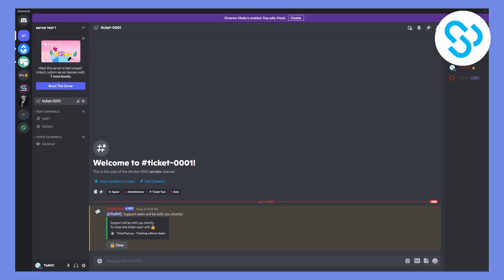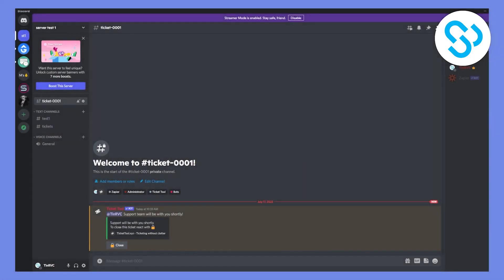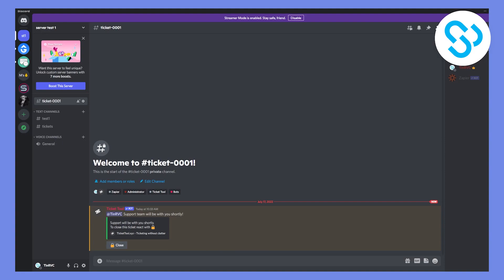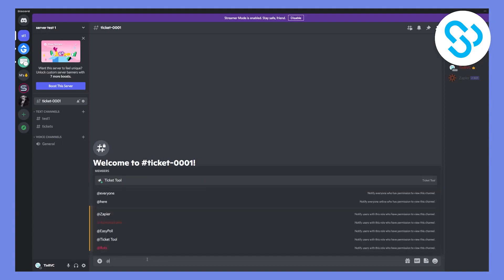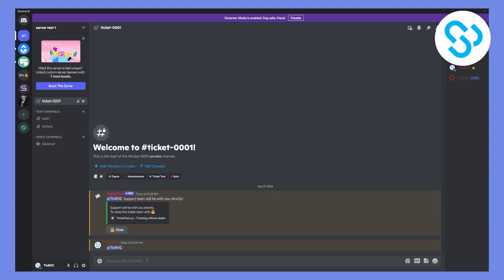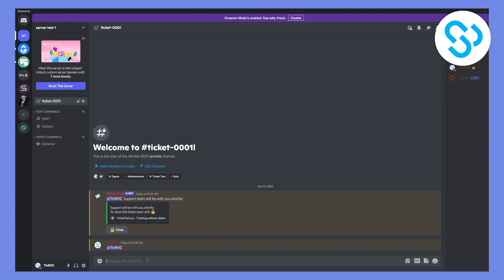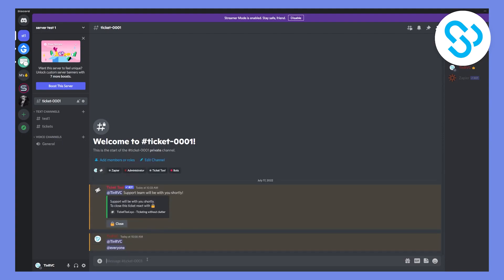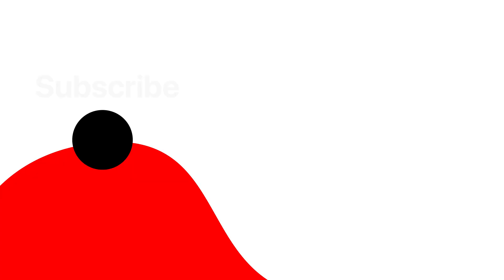How To Ping Someone On Discord (2023)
In this video, I will show you how to ping someone on discord